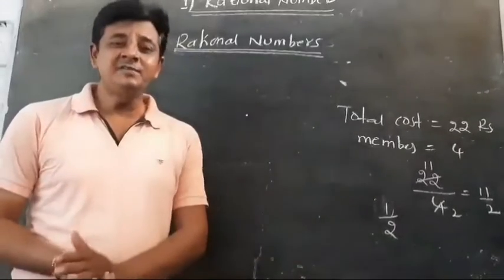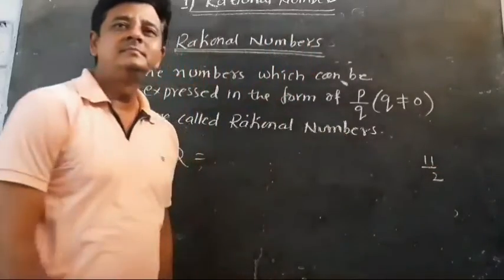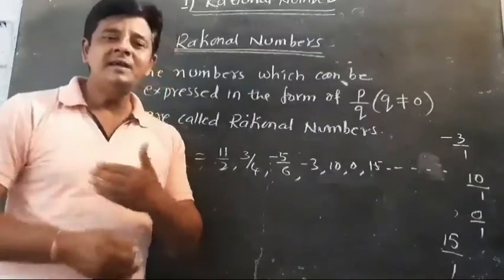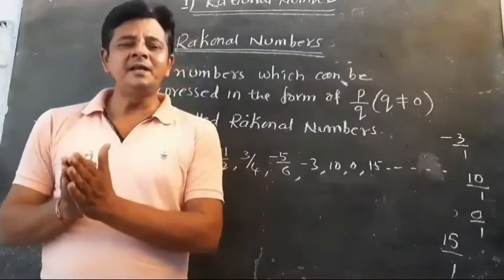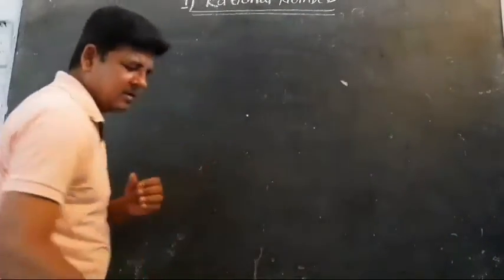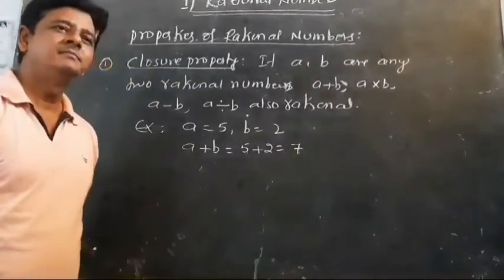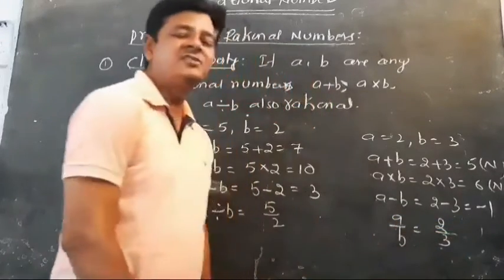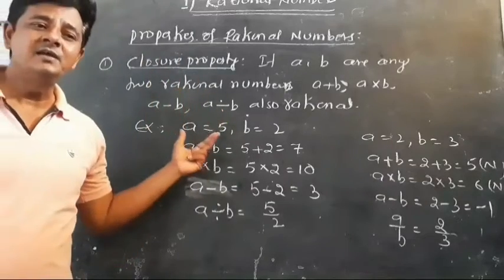Introduction of Rational Numbers Part 2